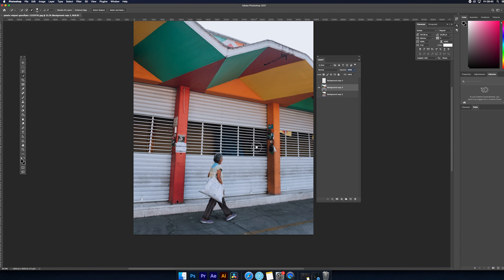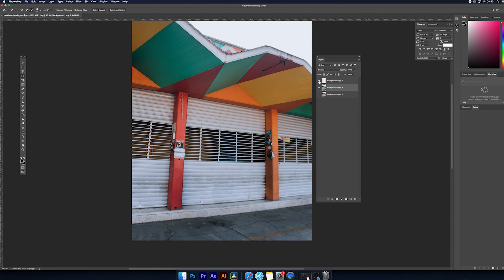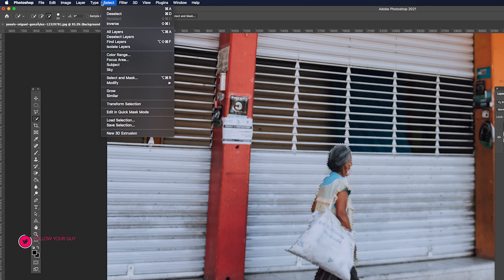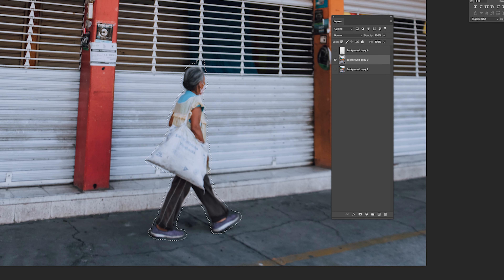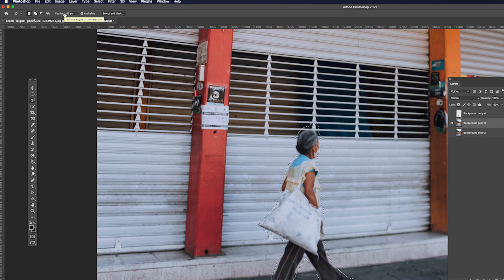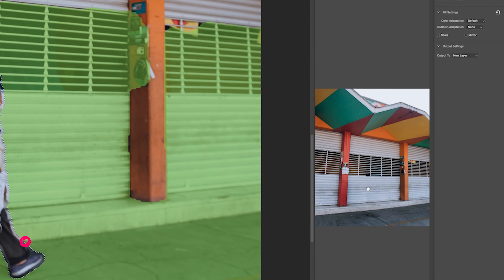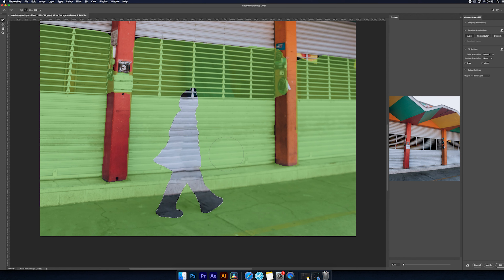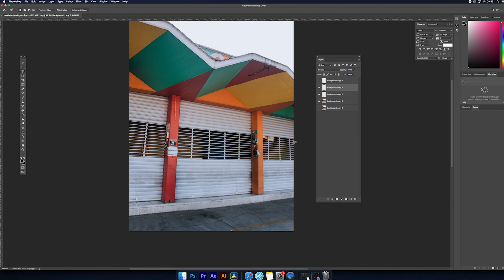How To Use Content Aware Tool in Photoshop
In this tutorial, you will learn how to use the content aware tool in photoshop.
Photo: Miguel, Gonzalez via Pexels.

Don't forget to drop a feedback.